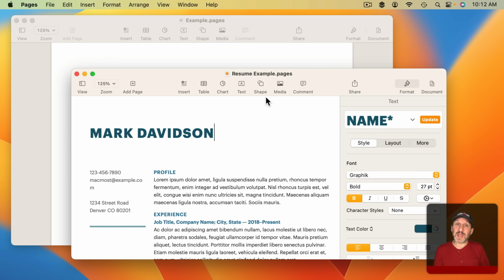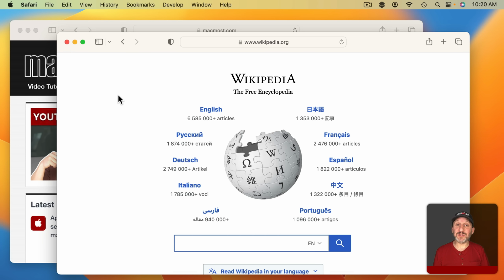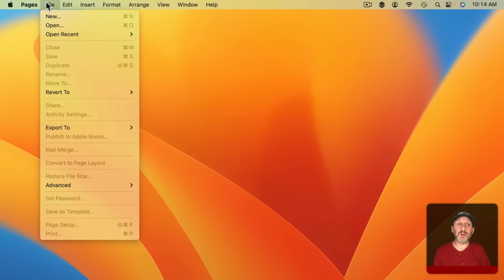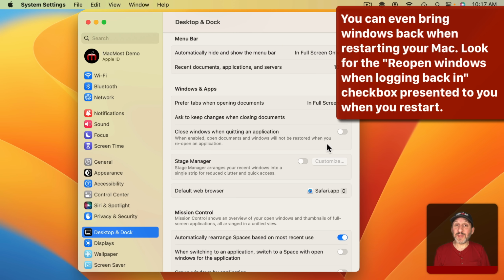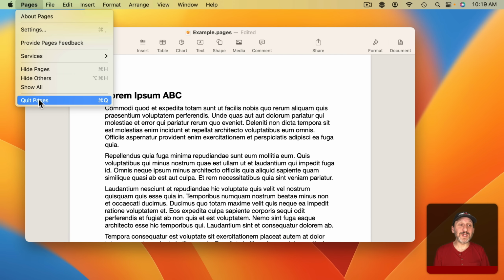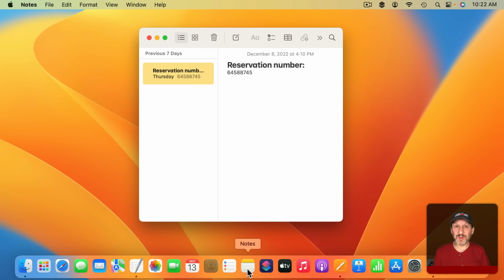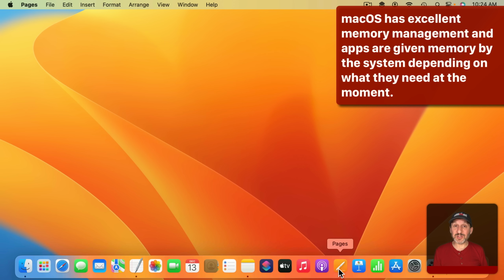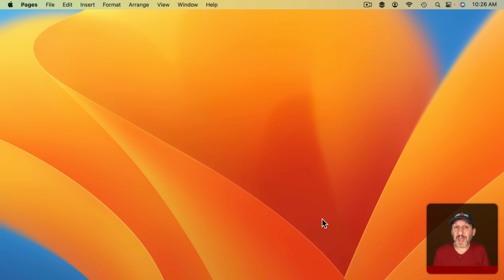Why Does Closing Windows on a Mac not Quit the Application?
When switching from Windows to Mac many people wonder why Mac apps don't quit when you click the red close button at the top of the window. Here's how macOS and Windows differ when it comes to closing windows, plus lots of tips and tricks how to handle windows and apps.

00:00 Intro
00:53 What Happens When You Close a Window
02:39 Close a Document Then Open a New One
03:13 How To Quit an App
03:55 Resume Document Setting
05:33 Unnamed Marker
06:38 It Is OK To Leave Apps Running
08:33 Just Two Different Ways Of Doing Things